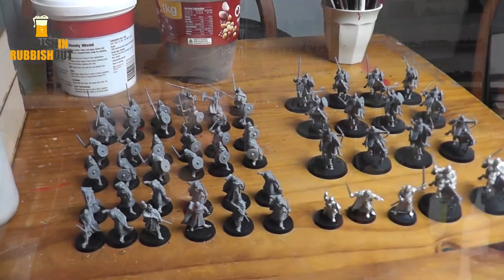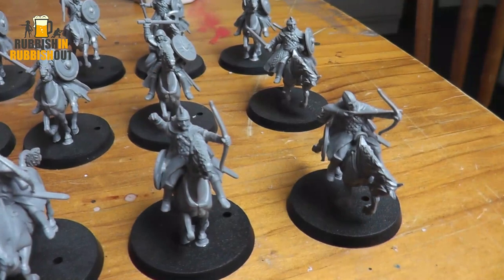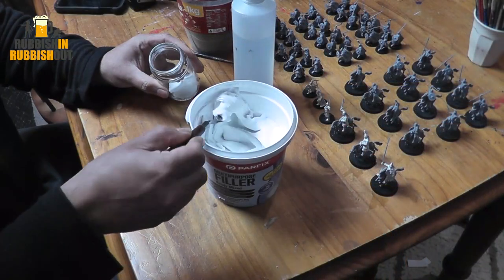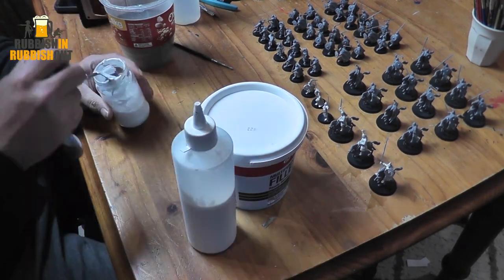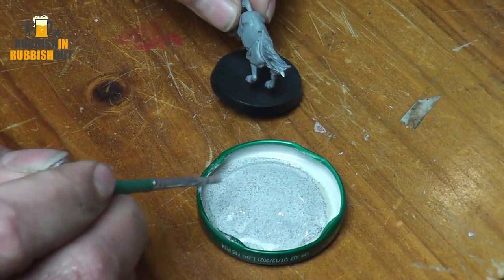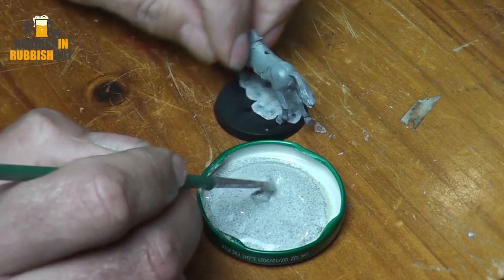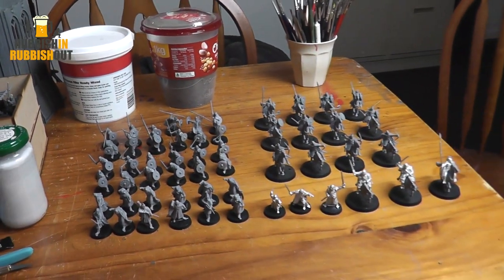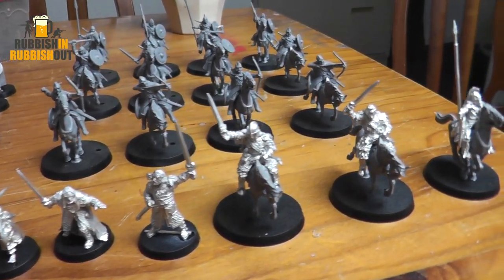24 Paint Challenge - Rohan Army - The Preamble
I'll be joining my friend Ed in a 24 hour painting challenge from Saturday 7am - Sunday 7am during which I will fully paint this Rohan army.  Ed is also doing a Rohan army so I'm sure we can spur each other on!

I dont think this will have been the first time I've spent 24 hours painting, but those kind of sessions have been rambly with no objective other than 'paint some stuff'. This will be the first time I actually have a goal and will be focusing (well, trying too!) on a single army.